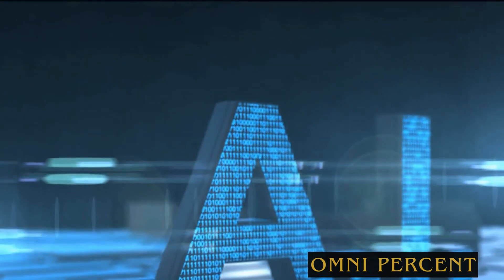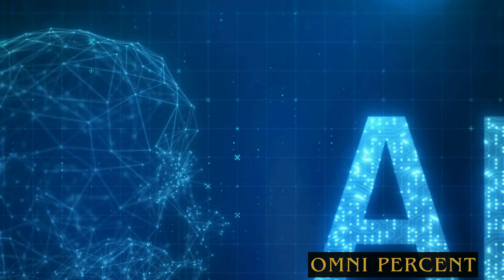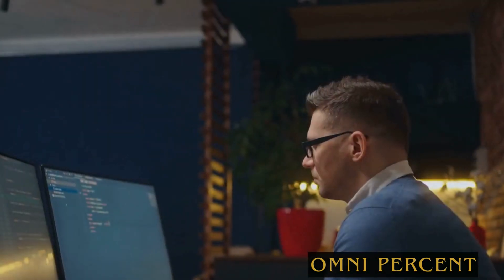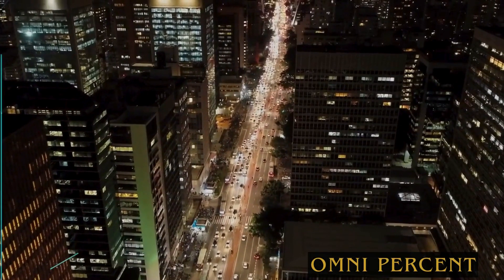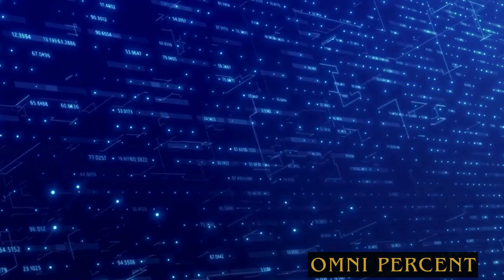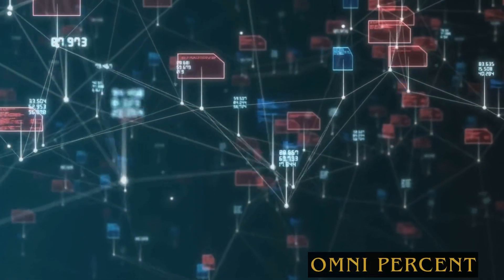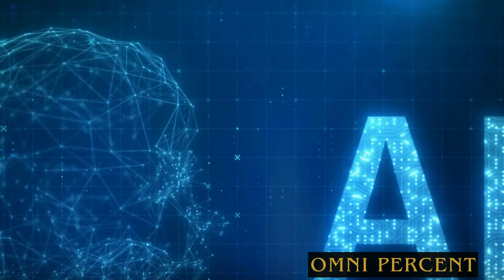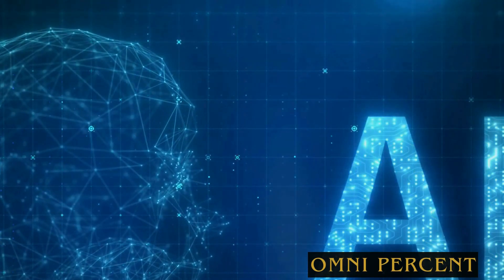🔥AI and Data Science Trends You Can’t Ignore!📈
In this captivating odyssey across the vast expanse of the digital cosmos, we embark on an intellectual voyage that transcends mere curiosity. Brace yourselves, fellow explorers, as we plunge into the very core of Artificial Intelligence (AI) and Data Science, unearthing profound insights and unraveling the enigmatic tapestry of technological marvels.

The Pulsating Heart of AI and Data Science

Unveiling the Neural Networks
At the epicenter of our journey lies the intricate web of neural networks. Imagine these networks as the synapses of a cosmic brain, interconnecting billions of artificial neurons. These digital constructs mimic the human brain’s ability to learn, adapt, and recognize patterns. From image recognition to natural language processing, neural networks power the AI revolution.

Types of Neural Networks

Feedforward Neural Networks (FNN): These are the workhorses of AI, with layers of interconnected neurons processing information in a one-way flow. They excel at tasks like image classification and regression analysis.
Recurrent Neural Networks (RNN): Like time-traveling detectives, RNNs retain memory of previous inputs, making them ideal for sequential data such as speech recognition and language modeling.
Convolutional Neural Networks (CNN): Picture these as AI artists specializing in visual tasks. CNNs excel at image recognition, object detection, and even generating art.

Predictive Models: Cracking the Code
Our voyage wouldn’t be complete without predictive models—the celestial compass guiding us through data-driven decision-making. These models analyze historical data, identify trends, and forecast future outcomes. Here are some stellar models:
Linear Regression: A linear dance between input features and output predictions. It’s like fitting a straight line through a constellation of data points.
Random Forests: Imagine a mystical forest where each tree whispers predictions. Random forests combine their wisdom to make robust decisions.
Gradient Boosting: A cosmic collaboration of weak learners, boosting each other’s powers to predict with astonishing accuracy.

Quantum Leaps: Where Data Meets Destiny
Behold the quantum leaps! These are not mere strides; they’re warp-speed jumps fueled by data. Here’s how they shape our world:

Self-Driving Cars: Picture sentient vehicles navigating cityscapes, analyzing traffic patterns, and making split-second decisions. AI algorithms, fueled by terabytes of sensor data, drive us toward an autonomous future.
Stock Market Predictions: Hidden within the stock market’s chaotic fluctuations lie patterns discernible only to AI. Predictive models analyze historical stock prices, news sentiment, and global events to foresee market trends.
Healthcare Revolution: AI sifts through medical records, scans, and genetic data, diagnosing diseases early, personalizing treatments, and saving lives.

Your VIP Pass to the Tech Revolution
As the curtain rises on our cosmic stage, you hold a coveted VIP pass. Witness the convergence of AI and Data Science—the symphony of algorithms, the ballet of data points, and the fireworks of breakthroughs. Whether you’re a curious soul or a seasoned techie, this video is your gateway to the future.